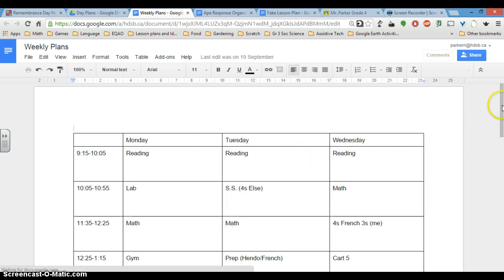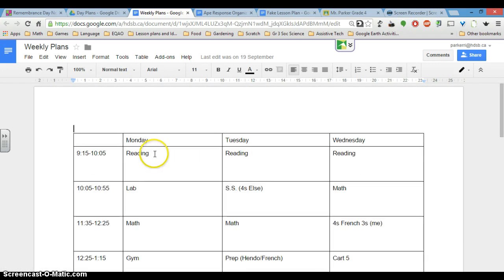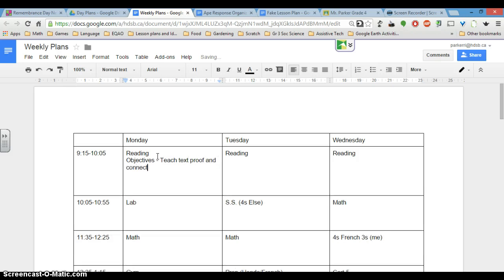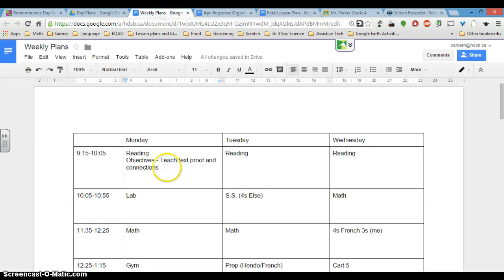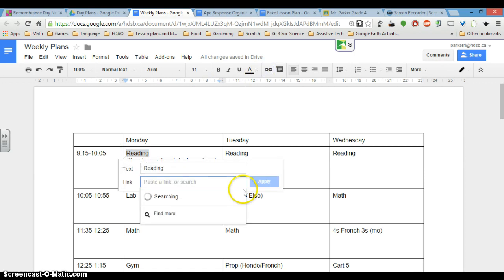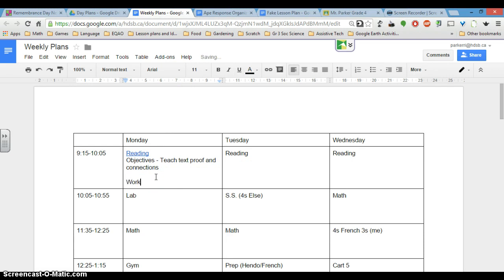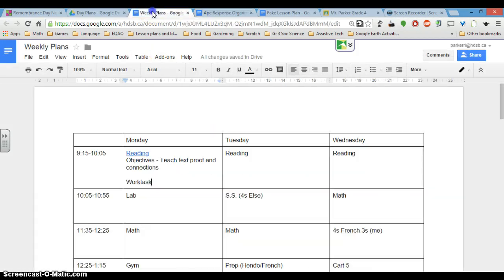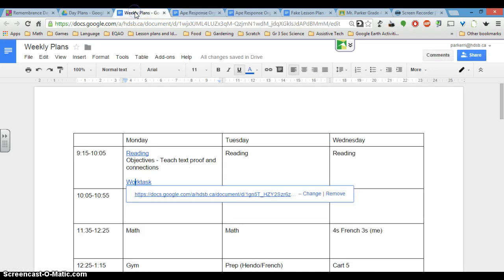Creating Online Daybook (For Teachers)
How to create an online daybook using Google Drive